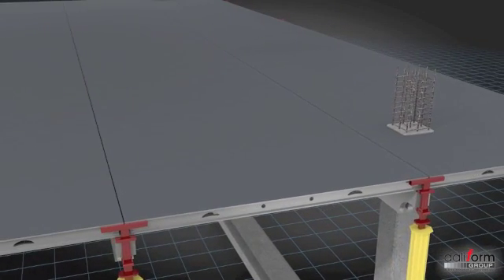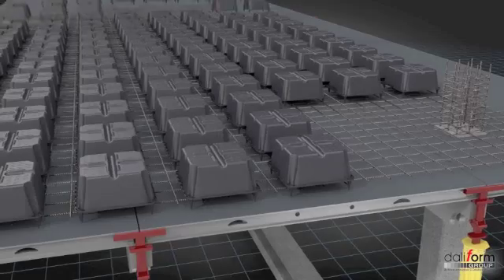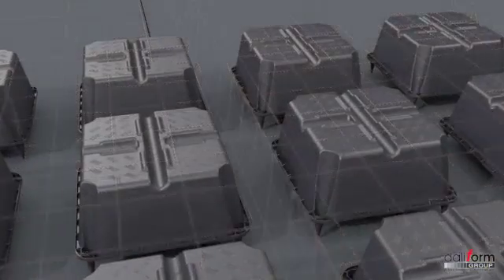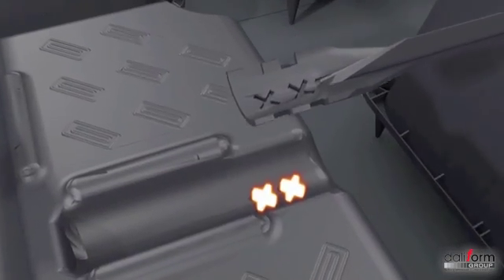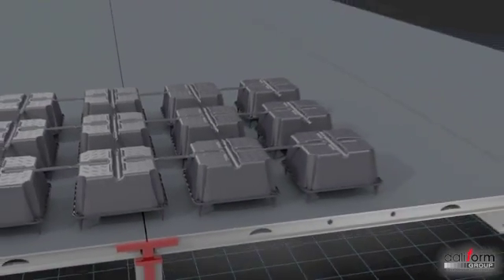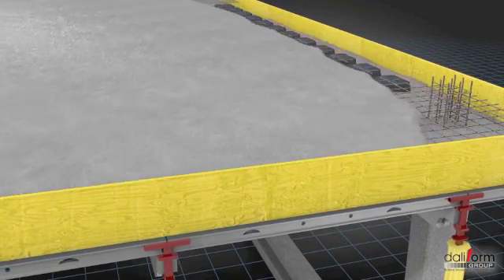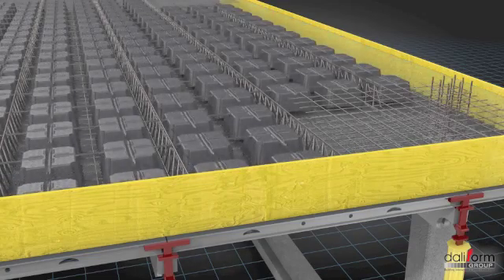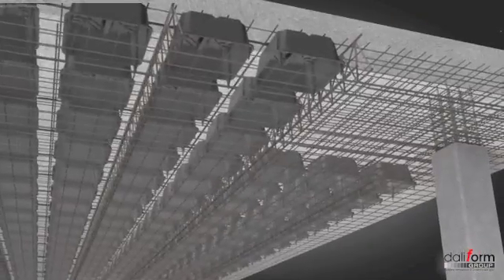Laying procedure of two-way voided slab using U-BOOT® BETON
1. The entire surface of the slab to be cast on site is shuttered with wood deckings (or similar systems), then the lower reinforconcrete bars are positioned in two mutually perpendicular directions according to the design and the lattice for the upper reinforconcrete is arranged.

2. The U-Boot® Beton formworks are positioned using the lateral spacers joints to place them at the desired centre distance that will determine the beam width. Thanks to the conic elevator foot, the U-Boot® Beton formworks will be lifted from the surface, making it possible for the lower slab to be formed. If double or triple elements are used, these elements must first be assembled, which will be supplied on distinct pallets in the yard.

3. The positioning of the reinforconcretes is completed by placing above the U-Boot® Beton formwork the upper bars in the two directions as well as the reinforcement for shear and punching where necessary, according to the design.

4. The concrete casting must be performed in two phases to prevent the floatation of the formworks: an initial layer will be cast to fill a thickness equal to the height of the elevator foot. Casting will continue for this first portion of the slab until the concrete starts to set and become semi fluid.

5. Once suitably set, the casting can be restarted from the starting point, completely burying the U-Boot® Beton. The casting is then levelled and smoothed in a traditional manner.

6. Once the structure has hardened, the formwork can be removed. The surface is smooth in correspondence of the soffit.

To ensure a correct installation please refer to the product's usage requirements.